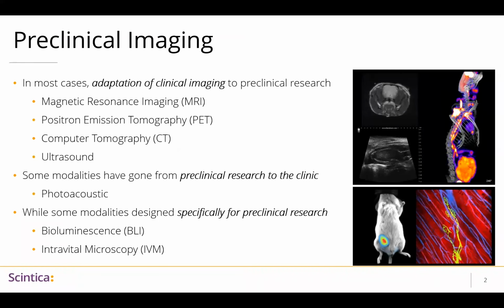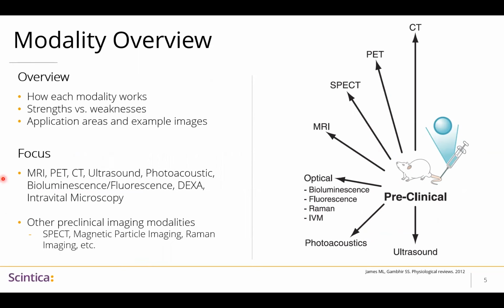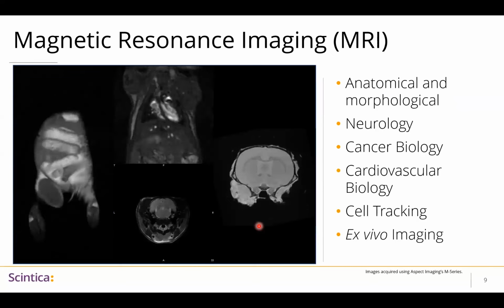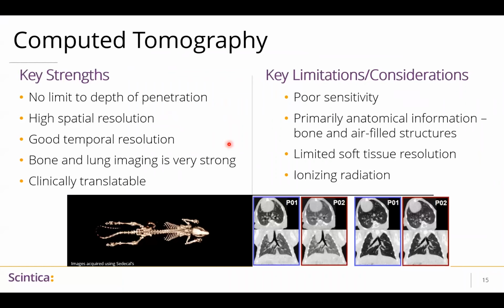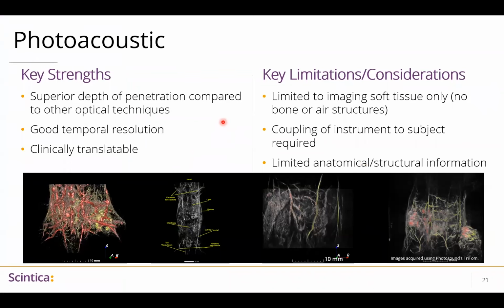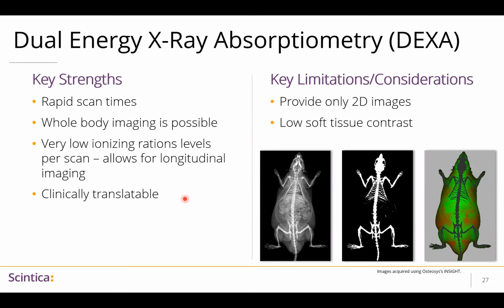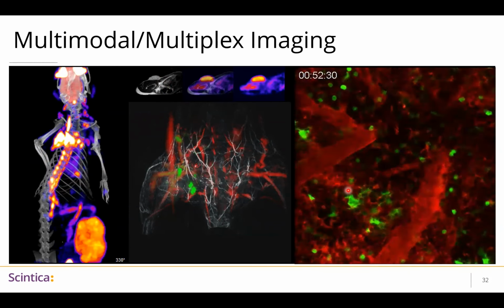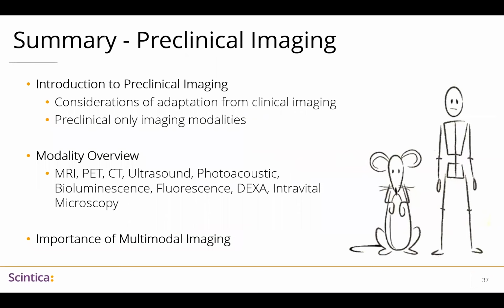(April 4, 2023) Overview of Preclinical Small Animal Imaging Modalities & Multimodal Applications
In this webinar, we will review some of the most used preclinical imaging modalities, including magnetic resonance imaging (MRI), positron emission tomography (PET), computer tomography (CT), ultrasound, photoacoustic, bioluminescence, fluorescence, dual-energy x-ray absorptiometry (DEXA/DXA) and intravital microscopy. For each modality, we will spend time reviewing the basics of how each works, the strengths and considerations of each, and some key application areas and example images. Finally, we will discuss the benefits of multimodal imaging and review a few papers utilizing a variety of imaging modalities to help support their outcomes. This webinar will introduce our educational focus on preclinical imaging modalities coming up in 2023.

The webinar will be a brief introduction for those who need to become more familiar with all or some of the preclinical imaging modalities. At the same time, our educational focus over the year will dive deeper into each modality, talk more in-depth about multimodal imaging and its benefits, and explore some of the newer topics emerging in the preclinical imaging world, including theranostics, contrast agent development, and many others. Please join us as we start this journey and continue to check back as we expand upon the basics introduced during this webinar.